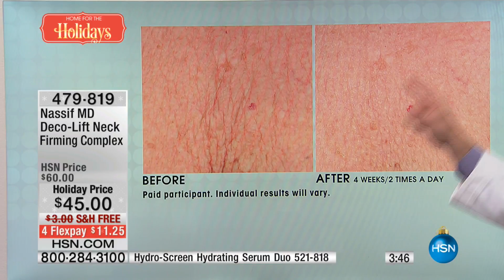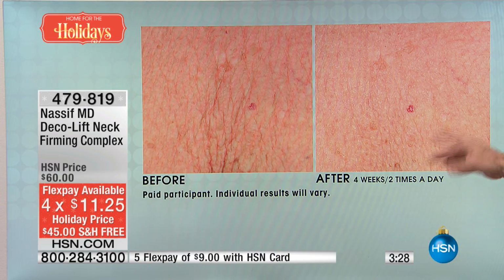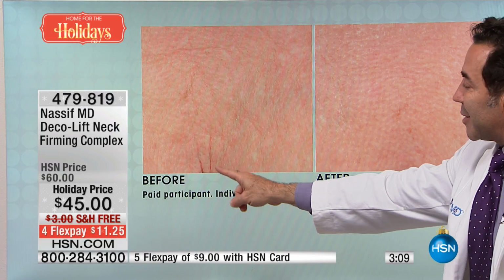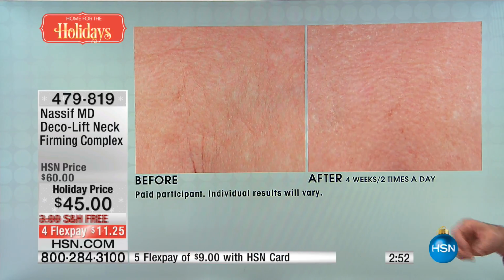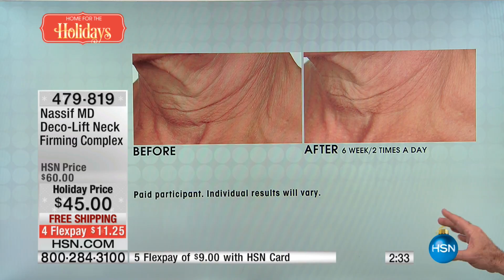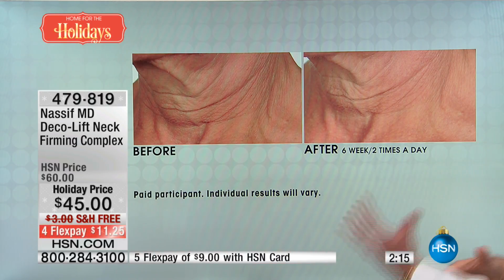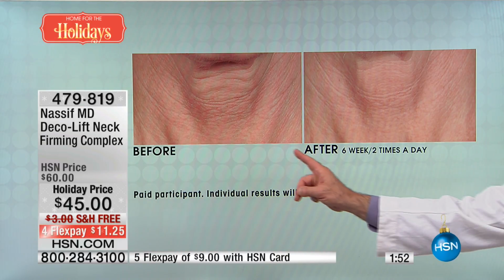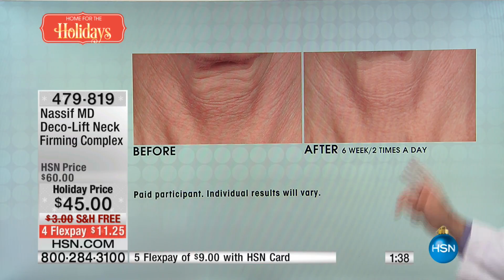Nassif MD DecoLift Neck Firming Complex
Are you looking to target that troubled neck area? This stateoftheart formulation helps firm, smooth and temporarily tighten the appearance of skin.